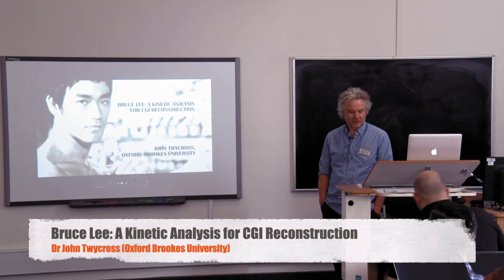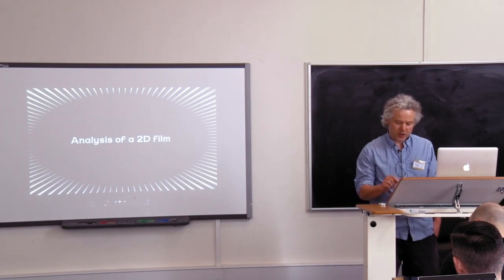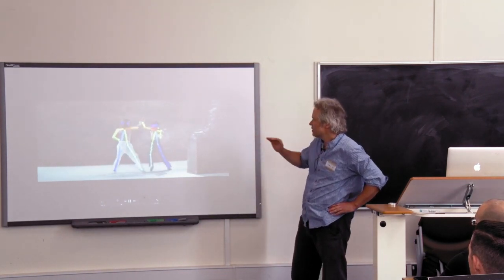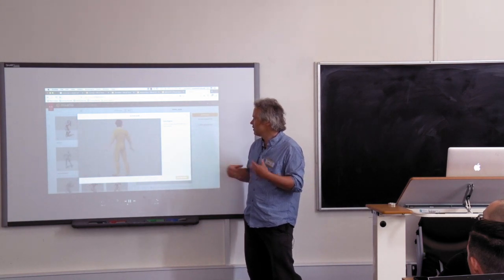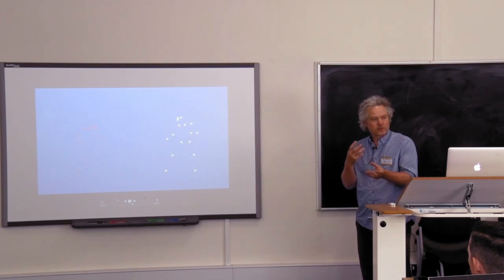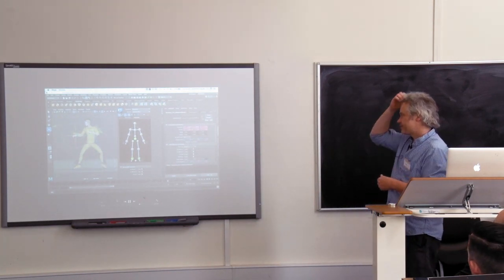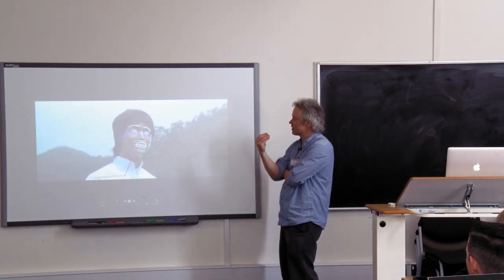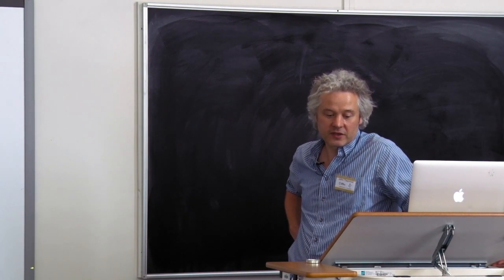Bruce Lee: A Kinetic Analysis for CGI Reconstruction, Dr John Twycross (Oxford Brookes University)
We continue our series on Bruce Lee in this 50th anniversary year with 'Bruce Lee: A Kinetic Analysis for CGI Reconstruction', by Dr John Twycross (Oxford Brookes University)